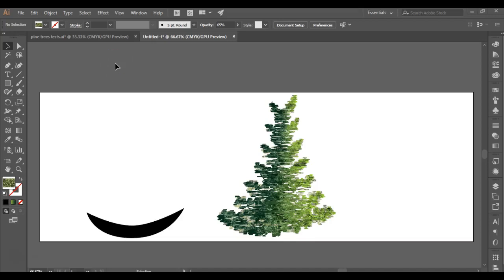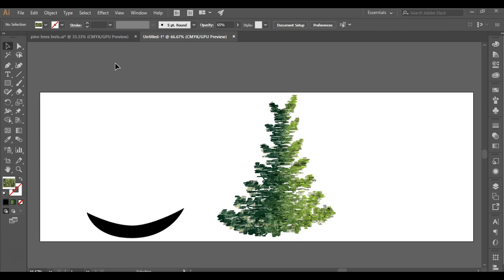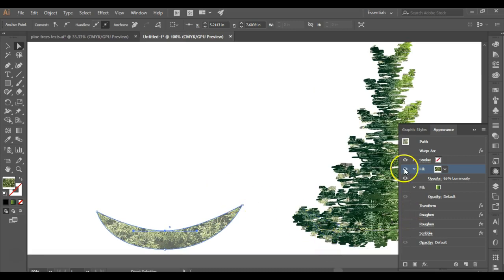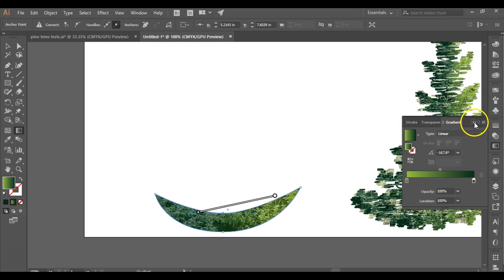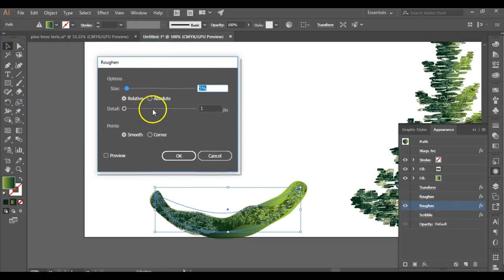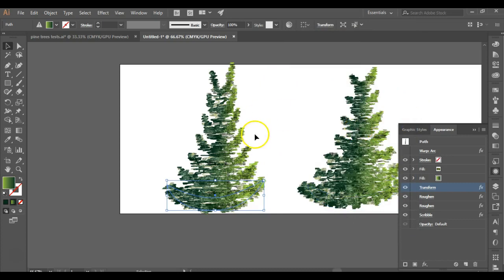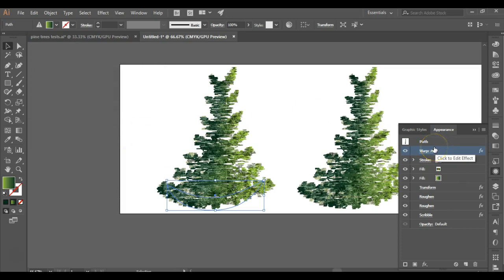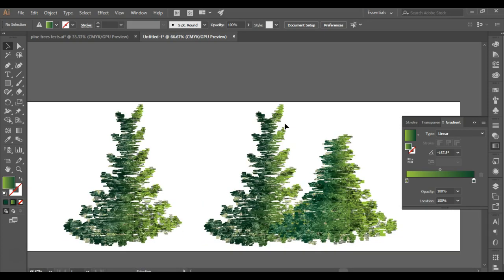Illustrator Pine Tree